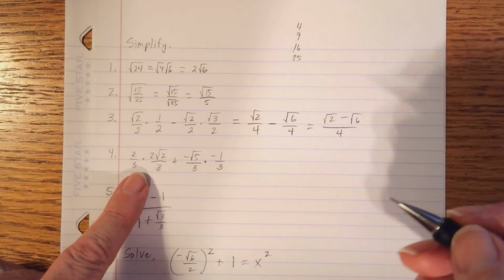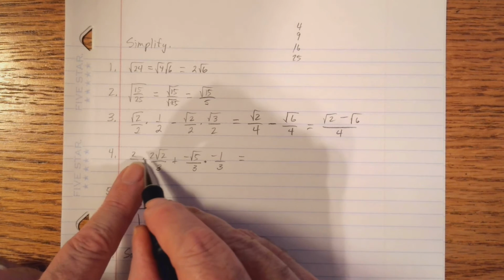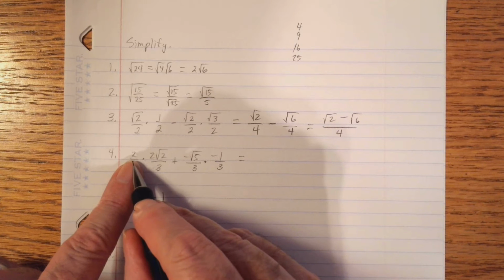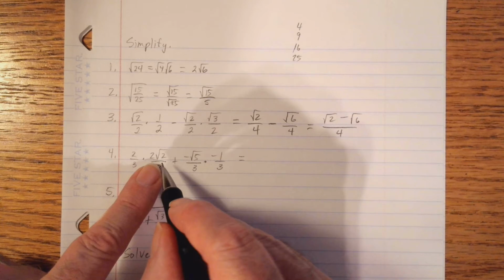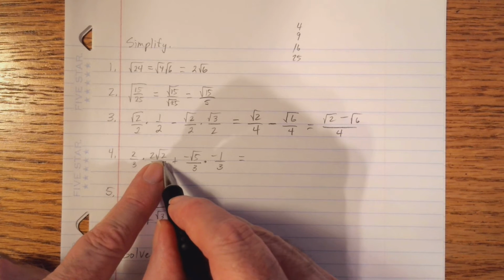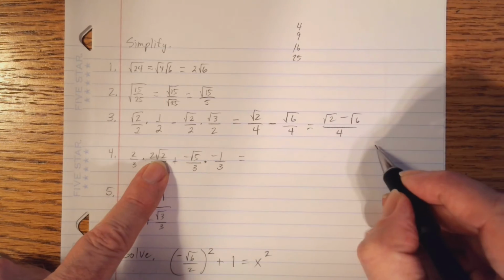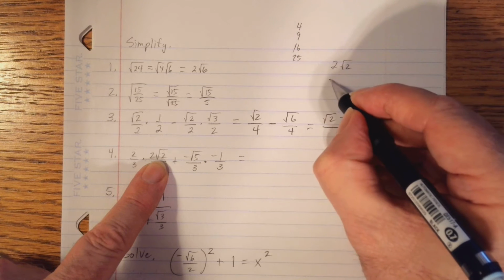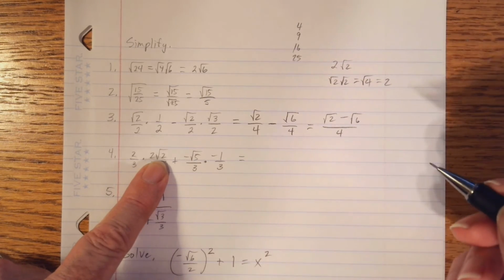Radical Expressions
A review to prepare students to work with trigonometric identities.